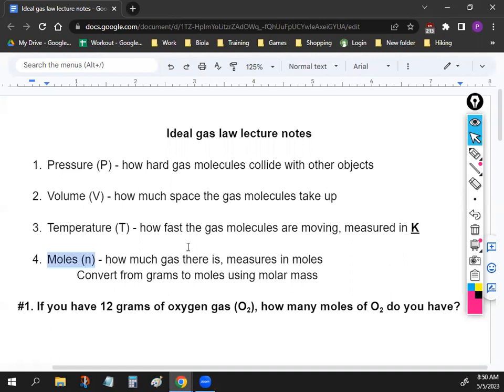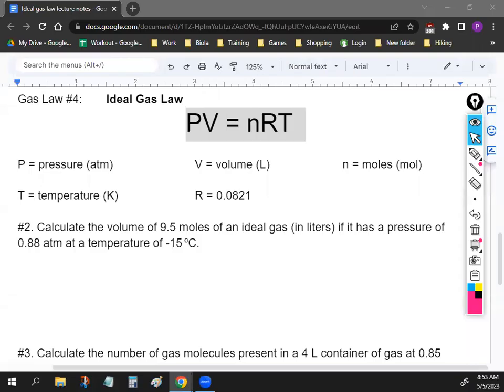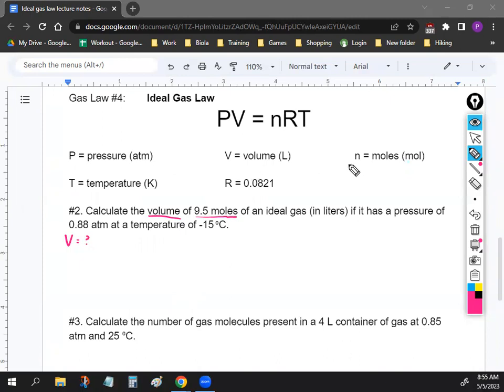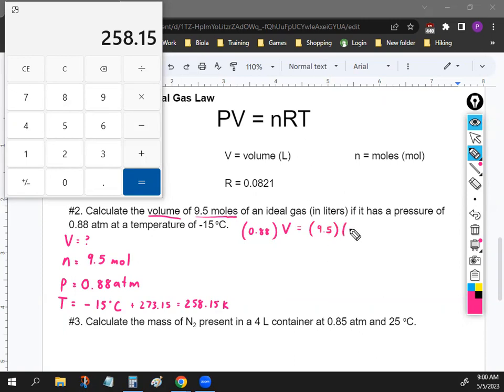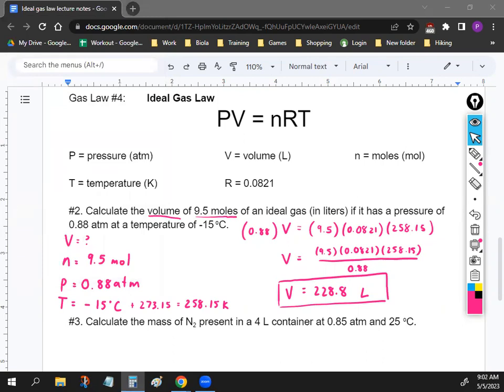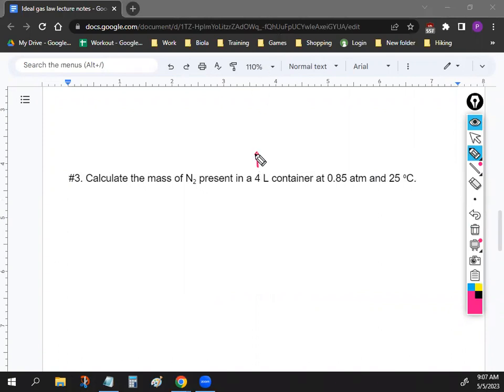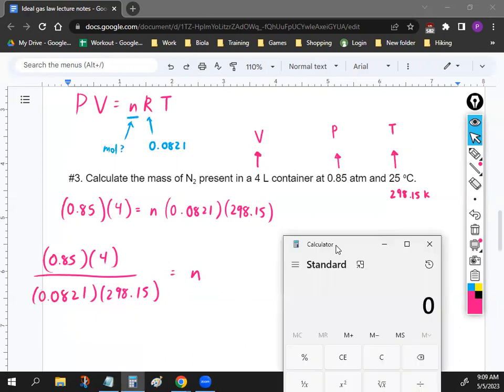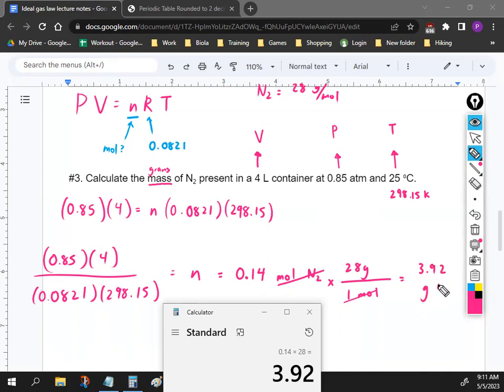Ideal Gas Law | Mr. Oh Chemistry